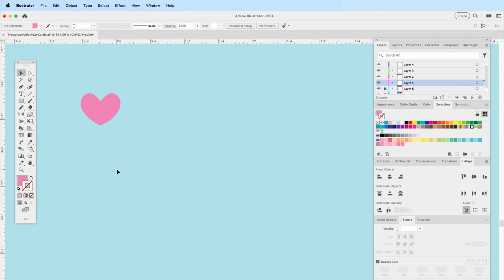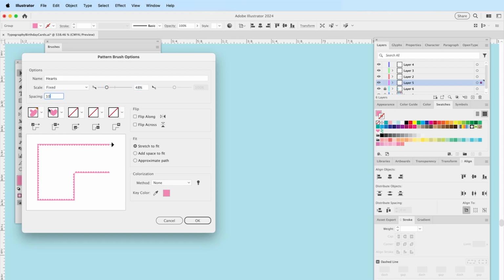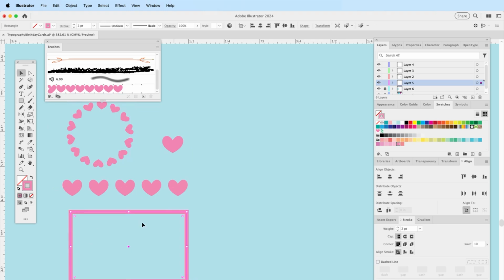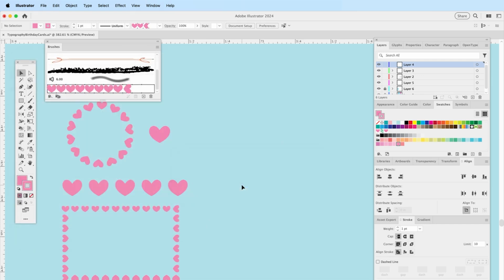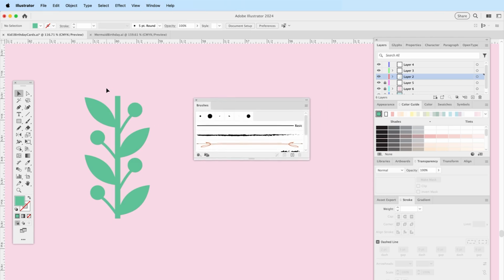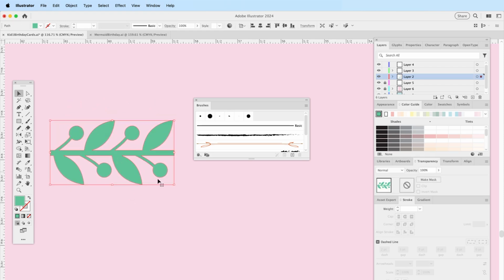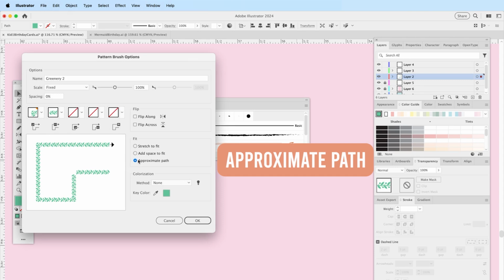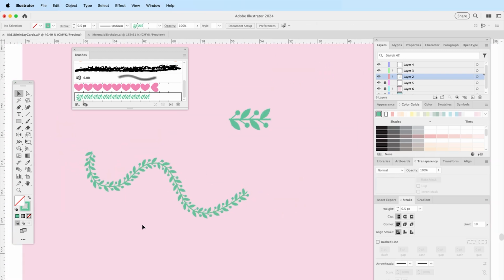Creating Pattern Brushes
Learn to make pattern brushes in adobe illustrator in just minutes!